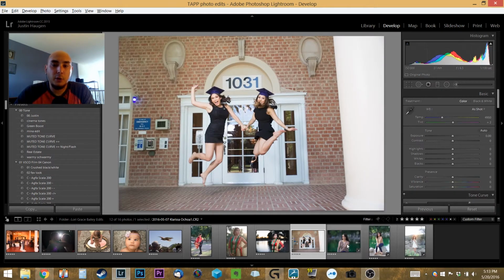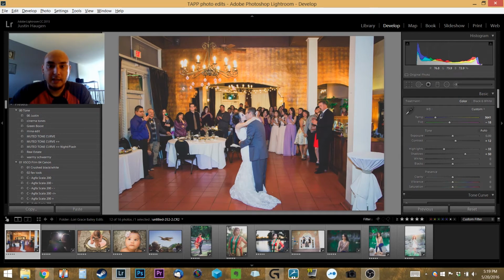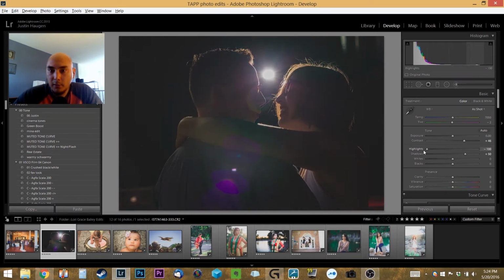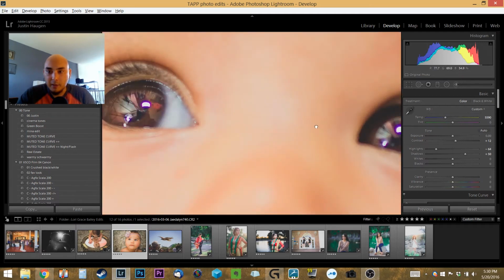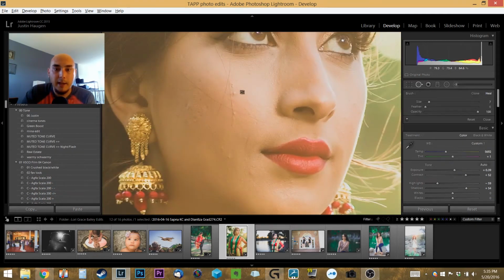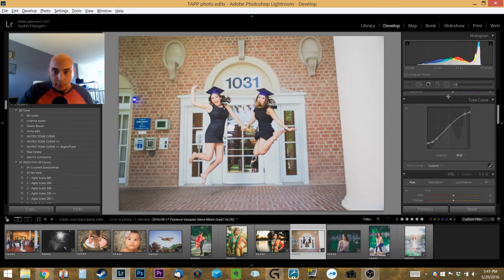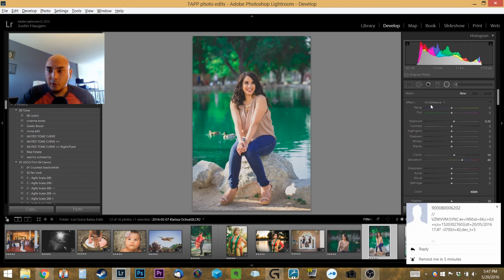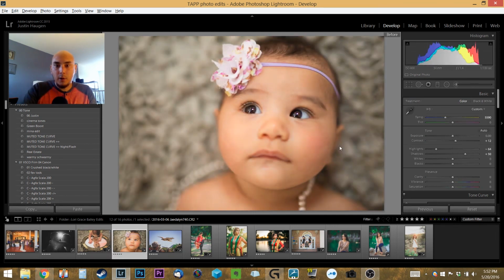TAPP Takes - Lori Grace Bailey Edits